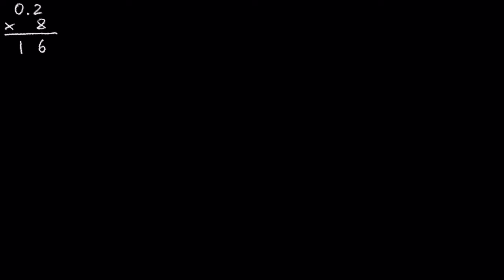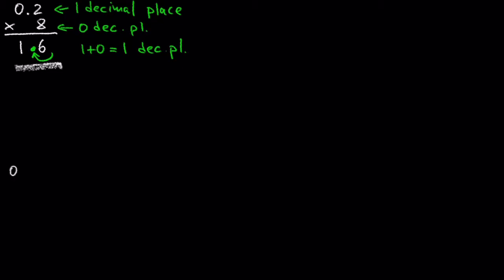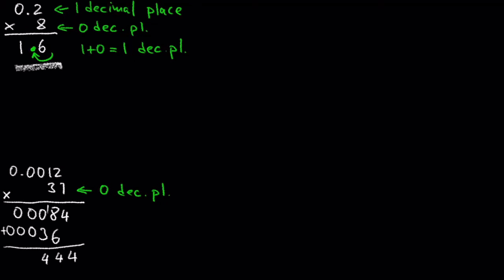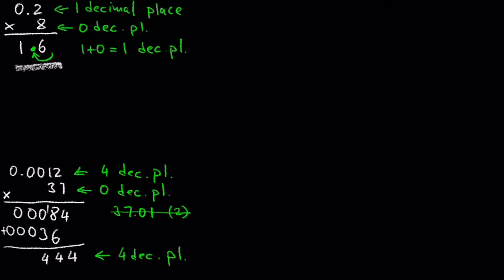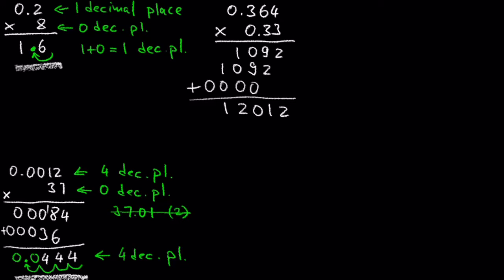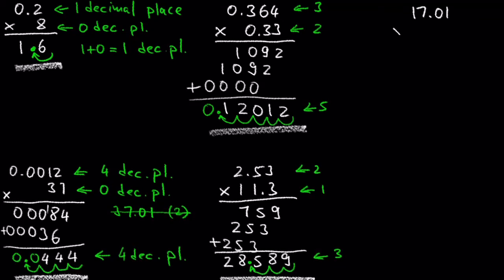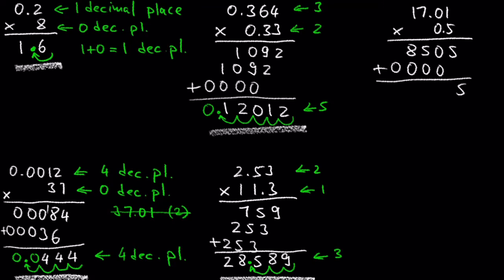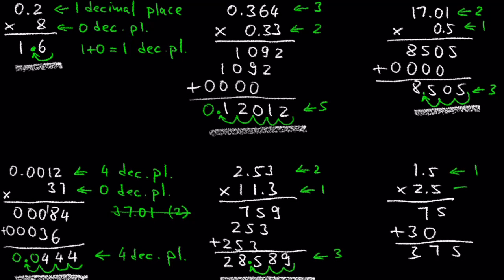Multiplying Decimals, Examples I The Westcoast Math Tutor I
In this video we're going to learn how to multiply decimal numbers.